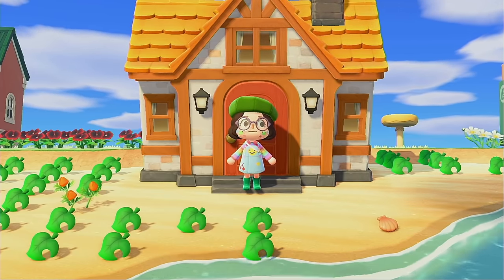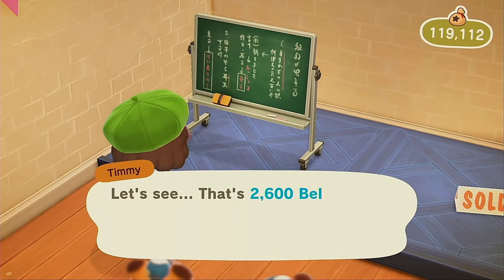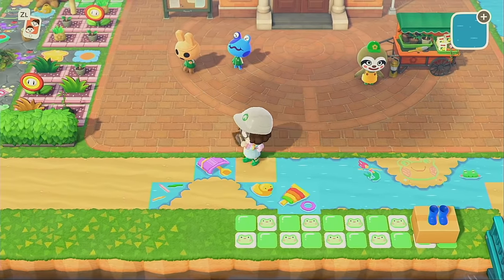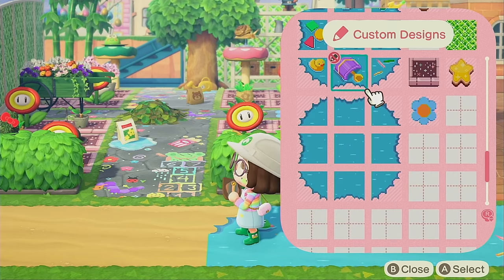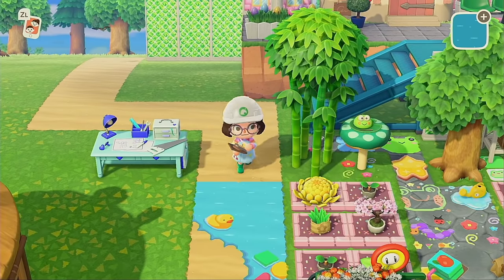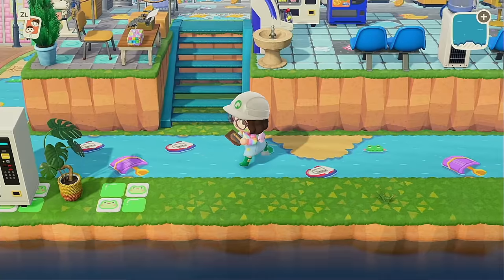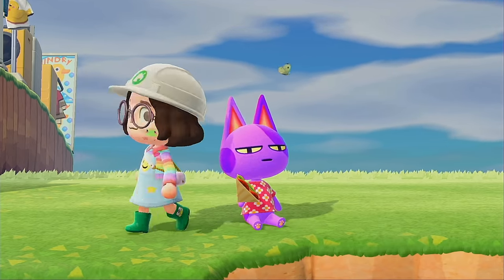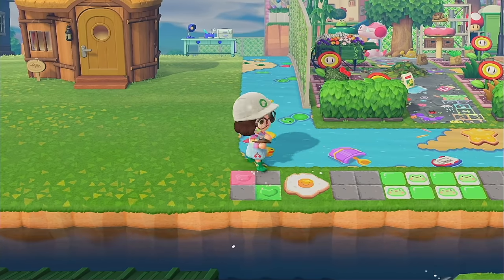fixing up my plaza area! | leapfrog day 11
codes:
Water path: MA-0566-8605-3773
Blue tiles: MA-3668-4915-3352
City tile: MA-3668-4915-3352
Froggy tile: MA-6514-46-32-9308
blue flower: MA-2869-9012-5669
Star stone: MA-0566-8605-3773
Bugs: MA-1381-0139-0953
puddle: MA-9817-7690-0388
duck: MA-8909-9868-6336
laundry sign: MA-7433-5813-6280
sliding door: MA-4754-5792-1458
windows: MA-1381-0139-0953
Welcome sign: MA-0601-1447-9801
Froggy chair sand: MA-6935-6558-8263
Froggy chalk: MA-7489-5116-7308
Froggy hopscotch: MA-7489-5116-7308